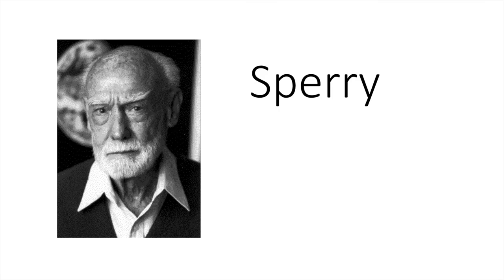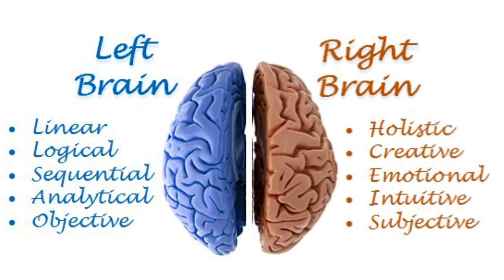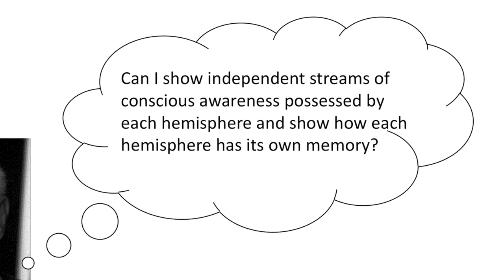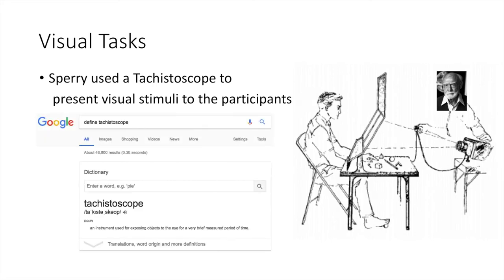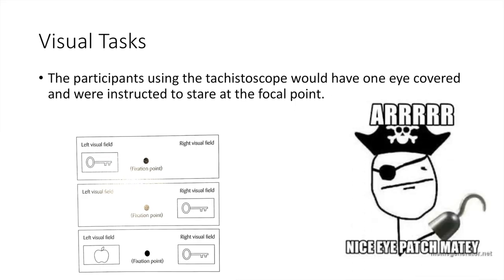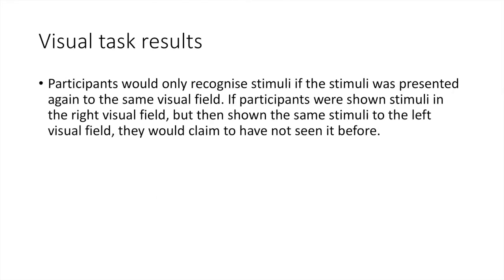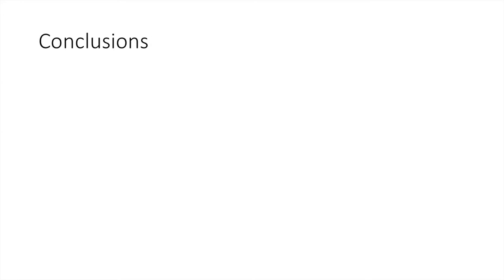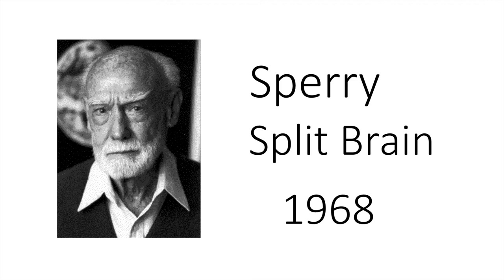Sperry (1968) in 2 minutes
If you are struggling with Sperry's split brain study, this video can help you just in time for exams!